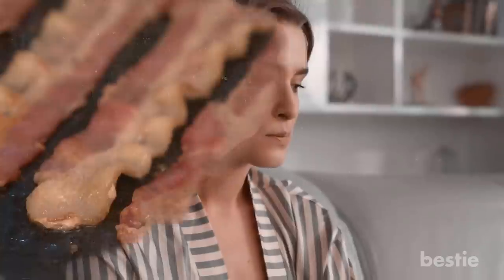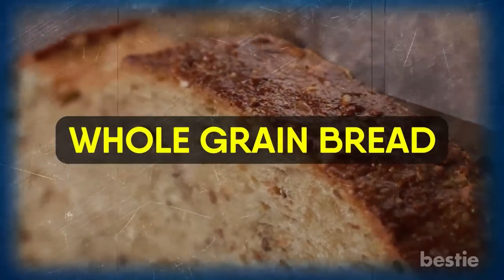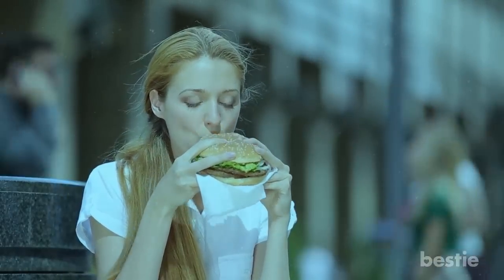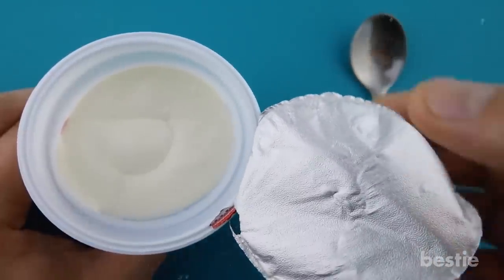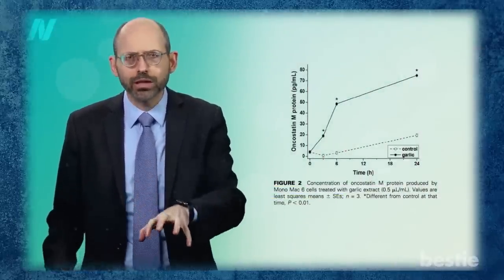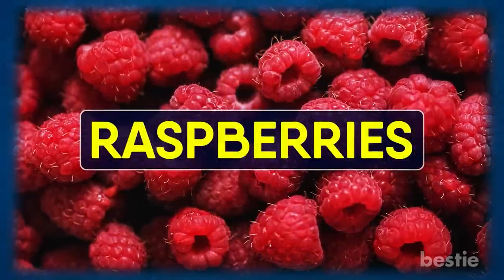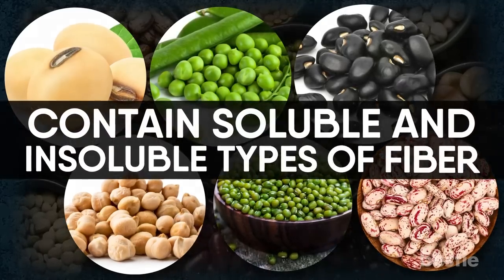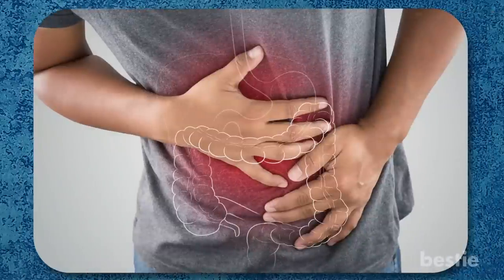11 Foods You Should Be Eating For A Healthy Colon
As gross as it may sound, discussing the number 2 can be uncomfortable for many. Just because you can't see your insides doesn't mean they're healthy. Let's get honest for a second here, do you feel backed up after eating bacon, hot dogs, or steak? Overeating red meat could be terrible for your colon. It can even make you undergo the dreaded colonoscopy at a young age. A backed-up colon may be the start of hemorrhoids, polyps, and even cancer. But not if you eat the right foods. Wondering what to eat? Let's get into some colon-friendly foods.

Today's video will explore foods you should eat to strengthen your colon. Does yogurt help? Is switching to plant-based foods the right option? We're discussing all that and more.

Timestamps:
Intro - 0:00
Oatmeal - 0:47
Whole Grain Bread - 1:26
Leafy Greens - 2:34
Yogurt - 3:28
Olive Oil - 4:03
Garlic - 4:41
Cucumbers - 5:53
Raspberries - 6:32
Mango - 7:06
Beans And Legumes - 7:36
Lean Meat And Oily Fish - 8:22

Summary:
Oatmeal
Oatmeal is incredibly nutritious. It is a storehouse of fiber, calcium, Vitamin D, and many micronutrients.

Whole Grain Bread
Regrettably, the tastiest breakfast options like white bread, bagels, burger buns, croissants, or anything with puff pastry are not the best choice for your colon. Processed grains have become integral to cereals, pasta, snacks, stews, and even salads.

Leafy Greens
Eating green vegetables goes beyond iceberg lettuce as a burger topping. Green veggies are crammed with folate, iron, potassium, magnesium, fiber, Vitamin E, C, and K. Try making a green salad with spinach, swiss chard, arugula, artichokes, or kale.

Yogurt
Are you drinking fancy shakes and swigs of health tonics to soothe your colon? You might want to put them down for a cup of yogurt. This probiotic is more natural, cheaper, and an excellent option.

Olive Oil
Whether you are making salads, sauteing, or grilling vegetables, a dash of olive oil always enhances the taste. It can make your dish stand out as if it came right from the Mediterranean region.

Garlic
 Garlic is a superfood in the kitchen due to its numerous health benefits. But the typical garlic breath has tarnished its reputation. Current meta-analysis holds evidence that garlic reduces colon cancer. It also decreases the risk of noncancerous growth.

Cucumbers
Wait a minute! Did you think of cucumber as a vegetable? Surprisingly it's a fruit! Cucumber adds a perfect punch of fiber and nutritional value to your food.

Raspberries
Red raspberries play a minor role in killing stomach and cancer cells. But do you know what is even more effective? Black raspberries! They might look like blackberries but are sweeter than them.

Mango
Studies have shown eating mango for 8 weeks could decrease symptoms of ulcerative colitis and several biomarkers related to colon cancer.